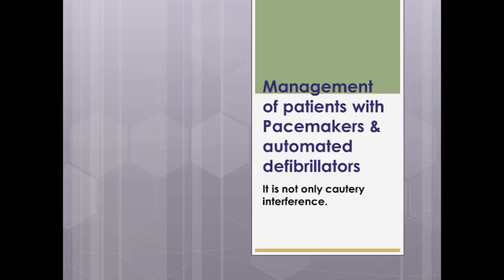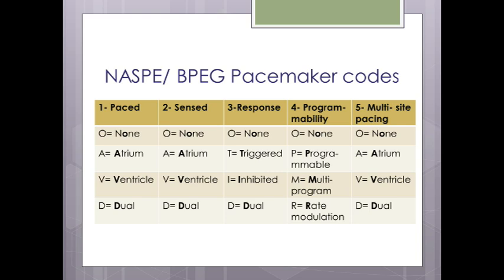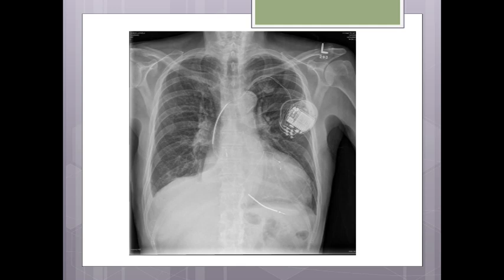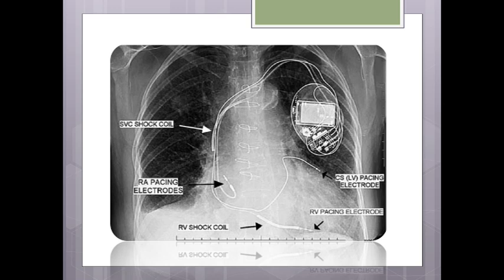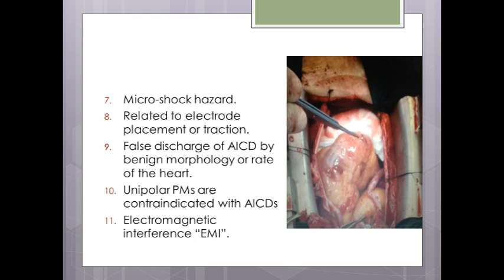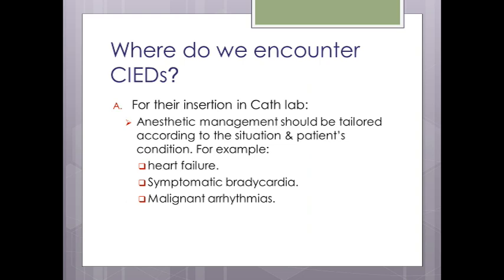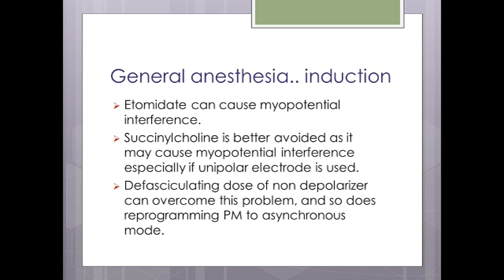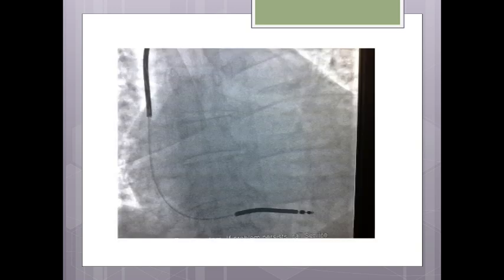Anesthesia Management of patients with Pacemakers & Automated Defibrillators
Anesthesia Department at KAMC, Academic Activity for 1435, Lecture by Dr. Ahmad Jalal about Management of patients with Pacemakers & automated defibrillators, 10th December 2013